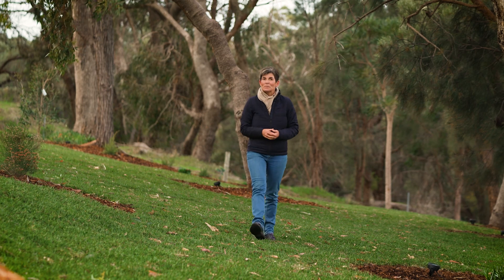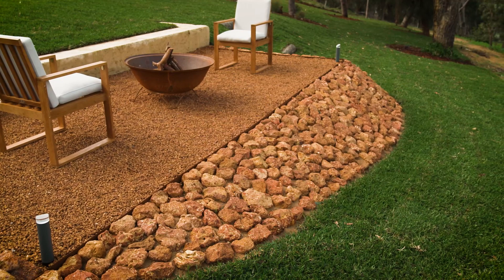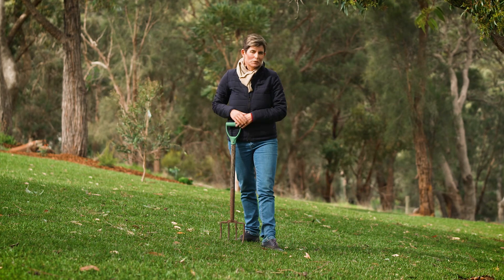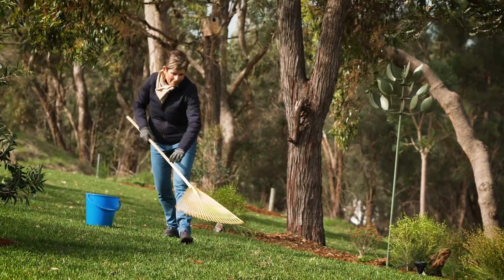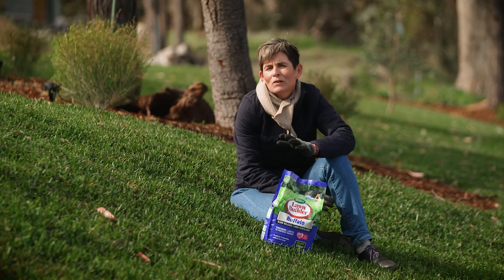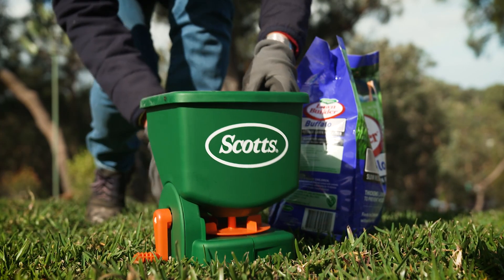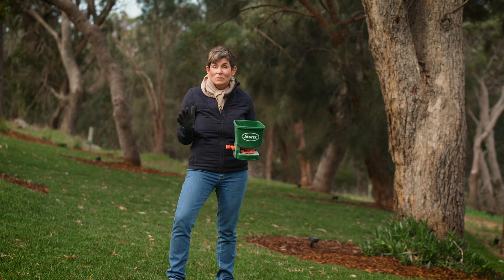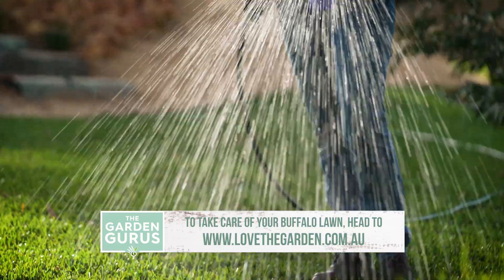The Garden Gurus - Building Your Lawn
While lawns in Australia do well during the warmer months of the year, they tend to struggle over winter. It’s important to give them a boost to help them through the colder months.